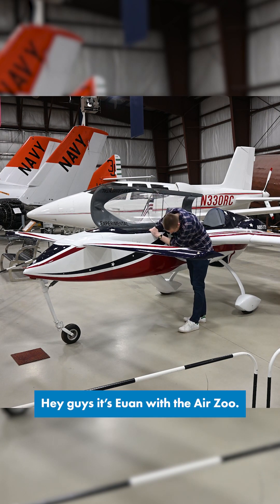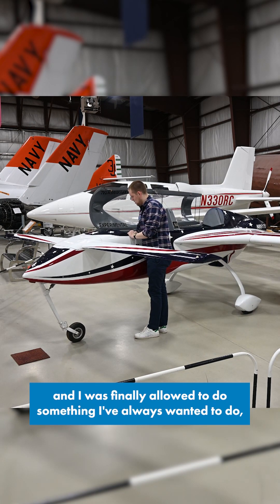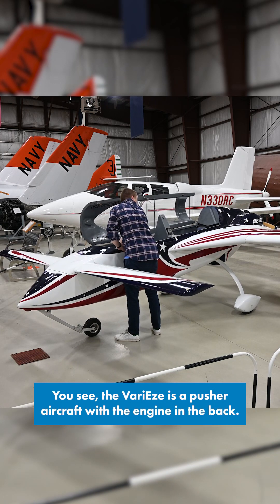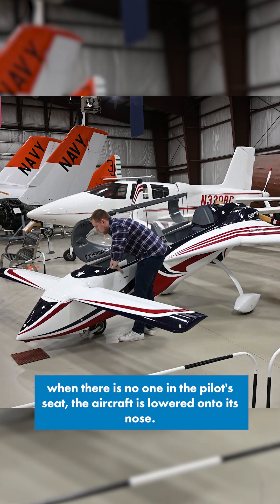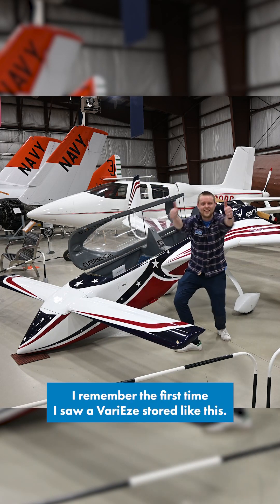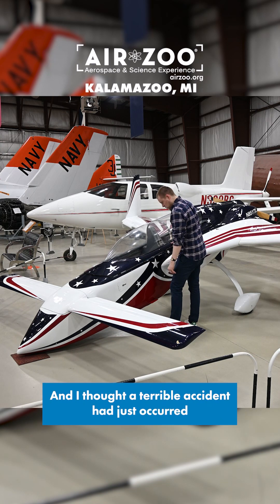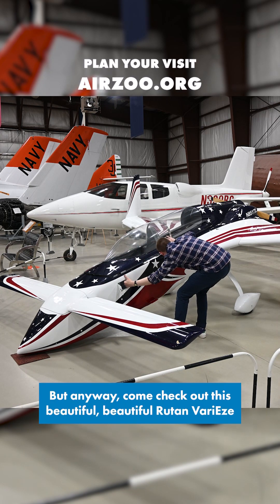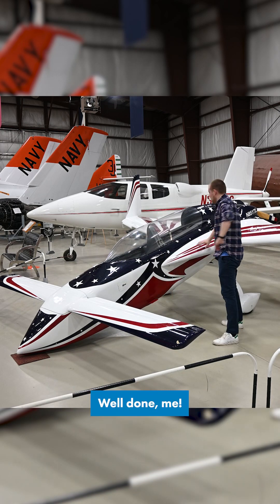Putting our VariEze into 'grazing' mode.